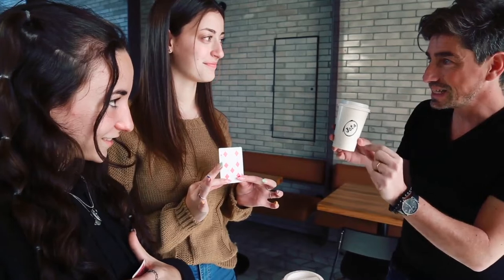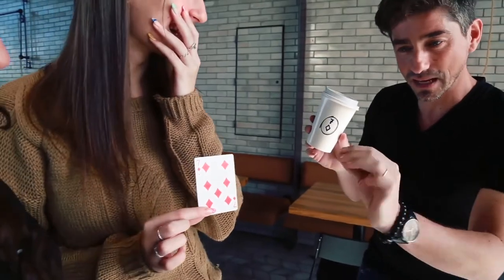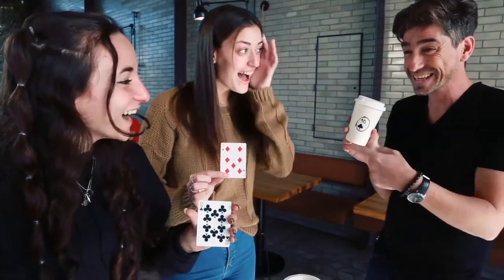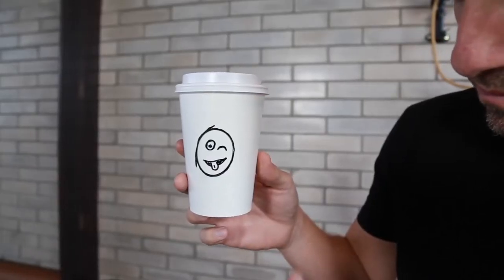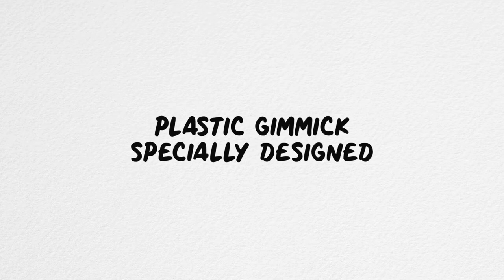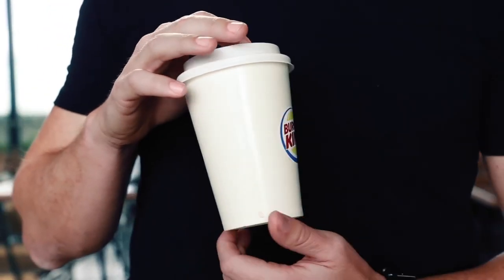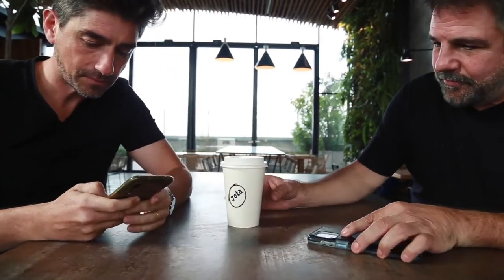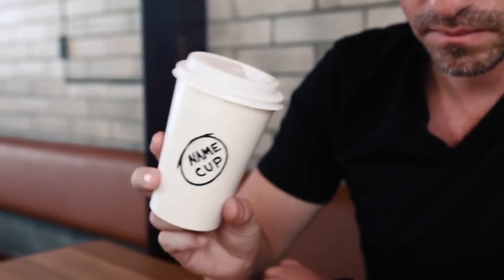NAME CUP - JUAN PABLO & JOTA - lepetitmagicien.com